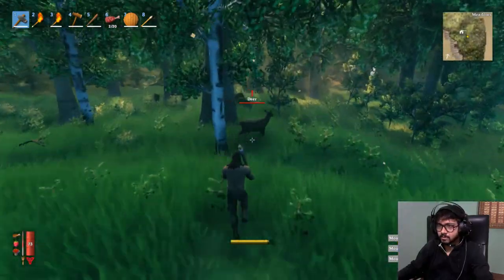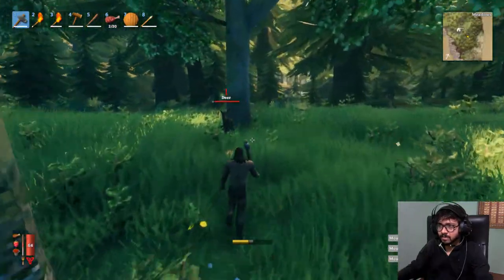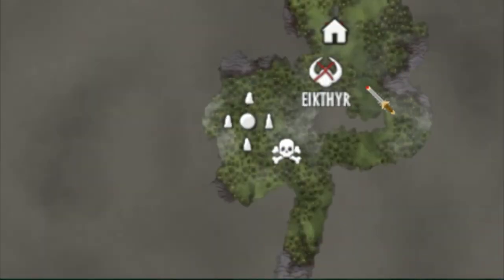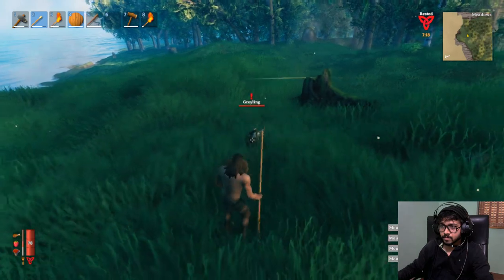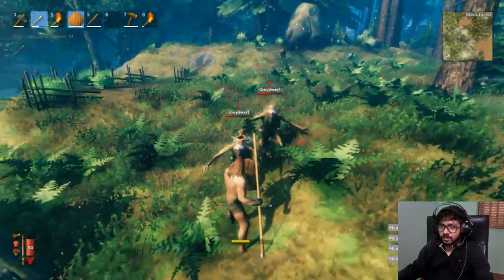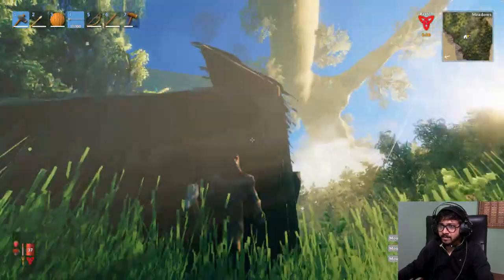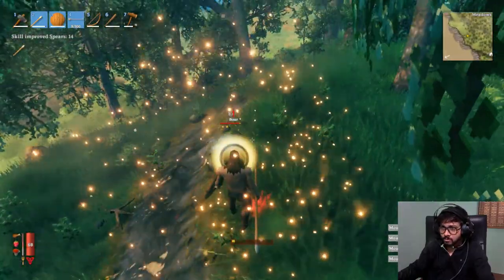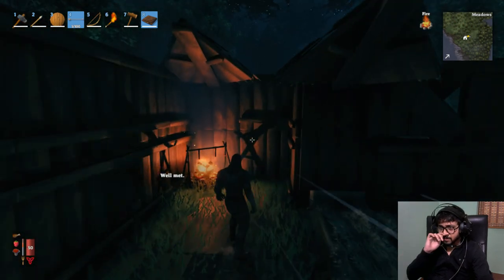I Sniped A Bird!! Valheim Part 3 Survival RPG Gameplay Walkthrough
A brutal multiplayer exploration and survival game set in a procedurally-generated purgatory inspired by viking culture. Battle, build, and conquer your way to a saga worthy of Odin’s patronage!